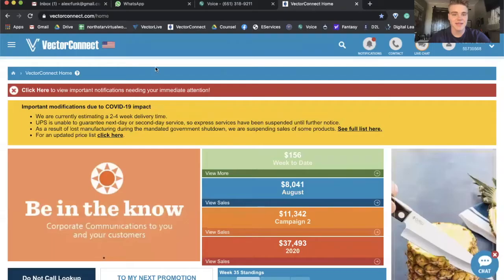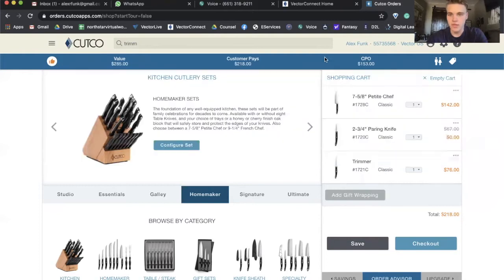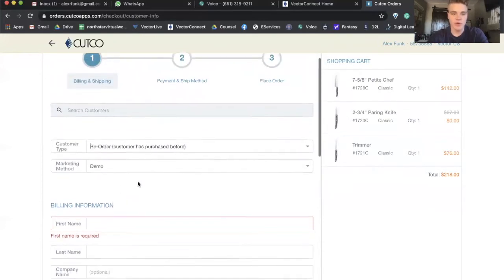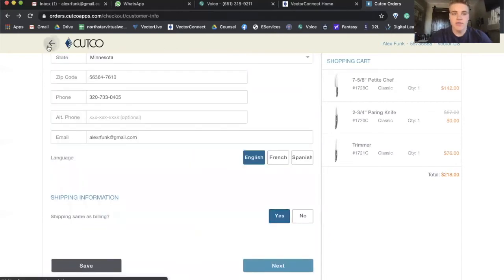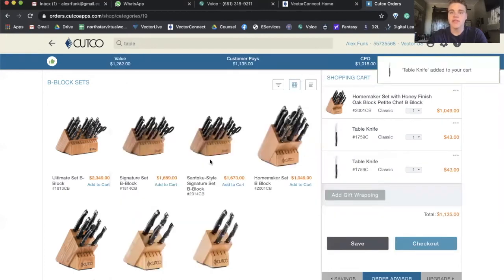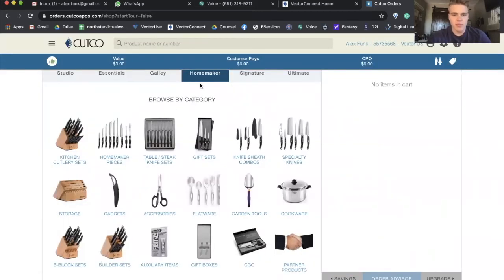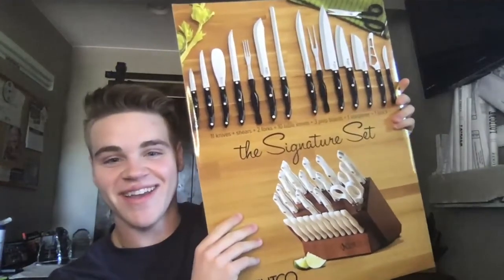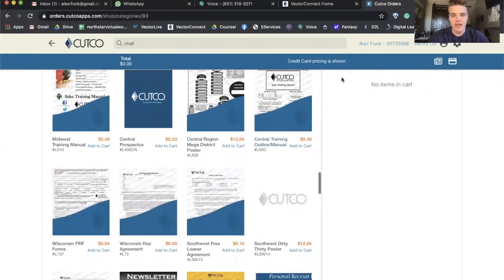How to: Use the Cutco Orders App & Its HIDDEN Features (Cutco Merch and Discounted Sets!)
Simple and sweet tutorial on the NEW Cutco Orders App.

In this video I cover:
1) How to add to cart and place an order (0:24)
2) How to discount the actual price of a Homemaker set using the app (4:18)
3) How to order your own Cutco merch (7:35)